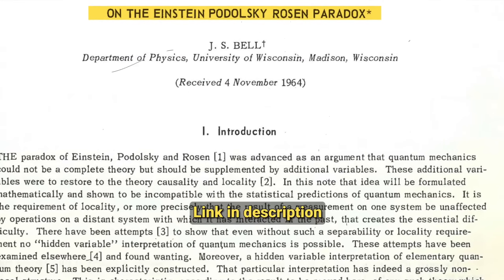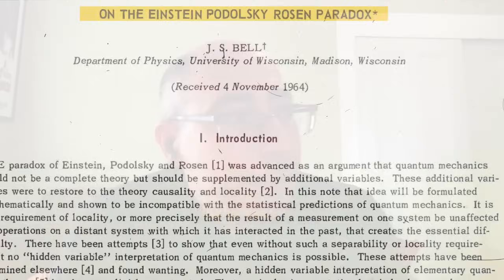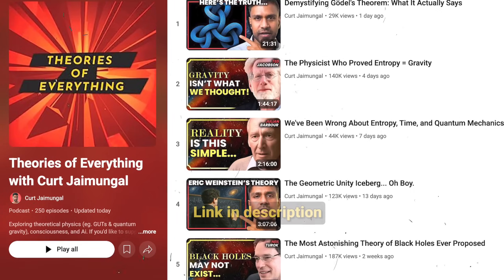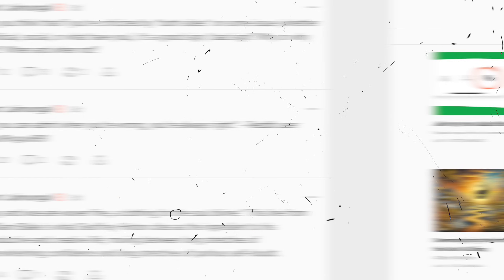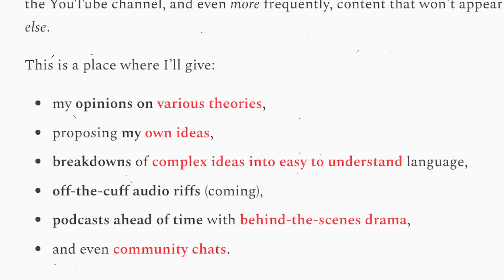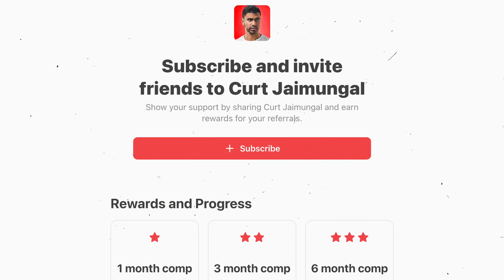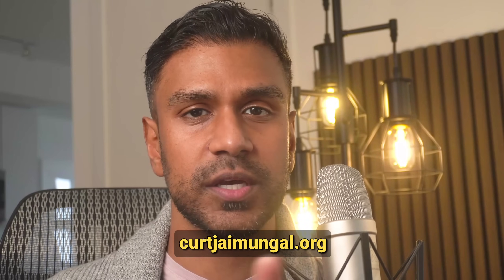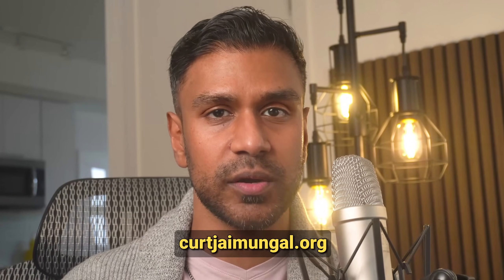This Experiment Could Break Quantum Physics